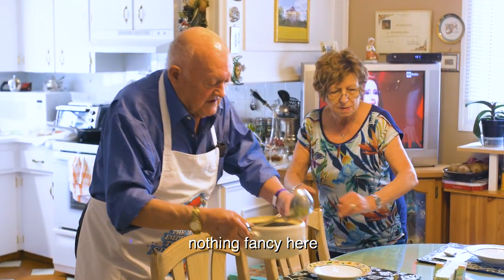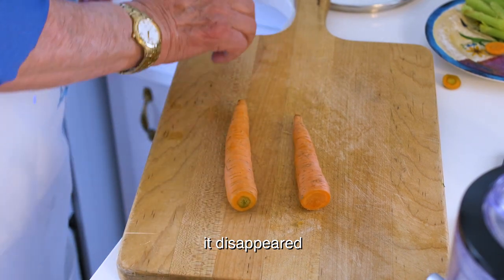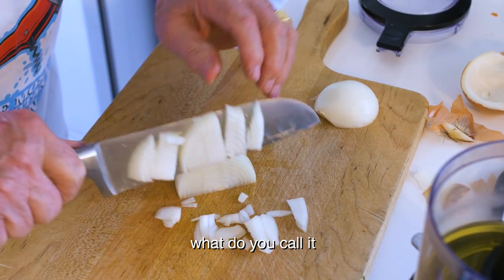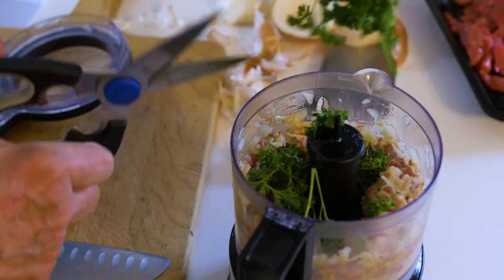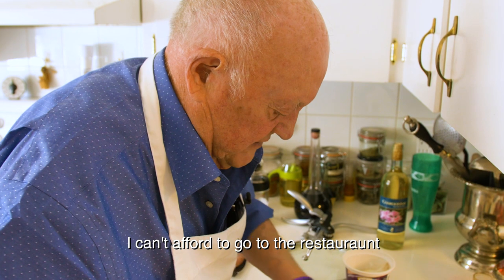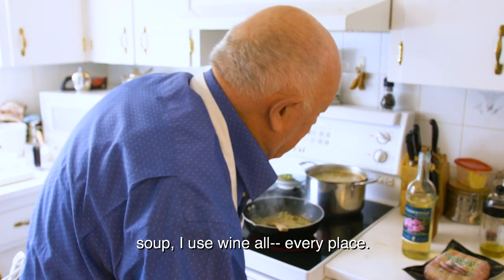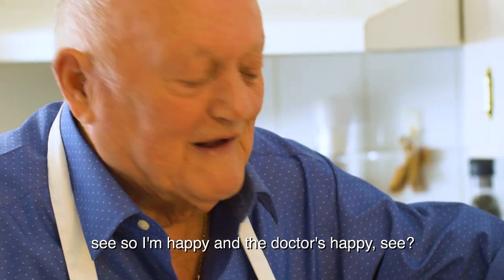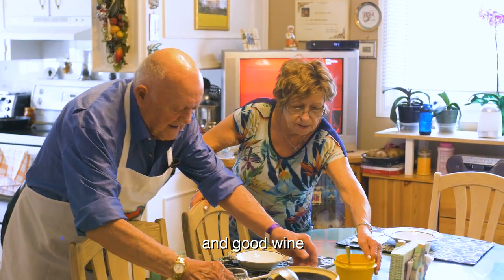Hearty Beef & Barley Soup Recipe | Mariano's Cooking | S1E2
It's time for another one of Mariano's hearty and delicious recipes! This time he shows us how he prepares his own Beef & Barley Soup. Perfect for those chilly days when you just need a good bowl of soup to warm up to. Nothing fancy here; just good food and good wine!

We love hearing from you and Mariano gets a kick out of the comments!

✏️ Do you love Mariano's Cooking and also speak a language that this video currently does not have captions for? Please help us by transcribing captions for this video in other languages

📌Mariano's Cooking is proudly presented by Capital Fine Meats. All of our products are made in Edmonton, Alberta, Canada. To learn more about Mariano's Cooking and Capital, please visit us

🍽️ All our recipes and more great Mariano's Cooking content can be found

All profits are donated to CapitalCare Foundation, enriching the lives of seniors in our community!

🍷 Ayougo!